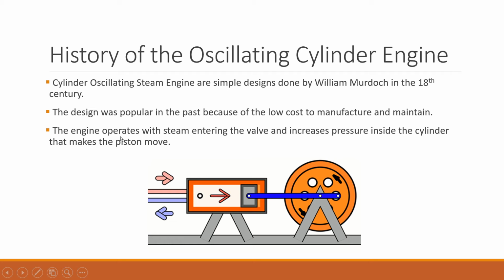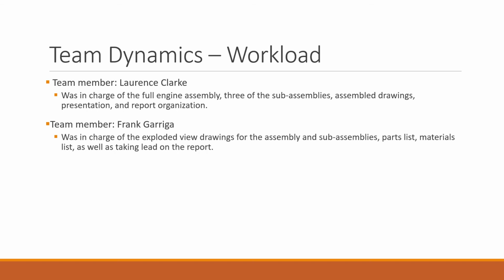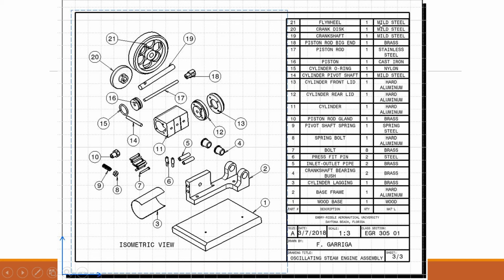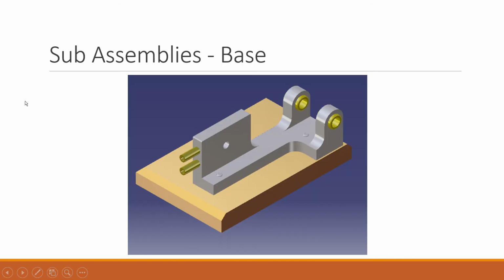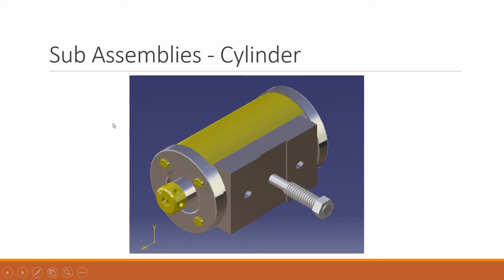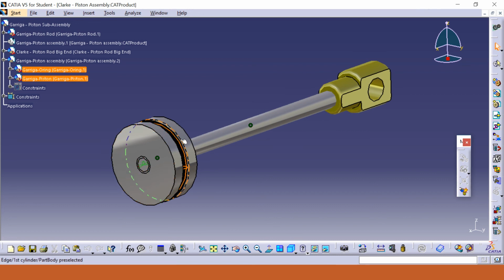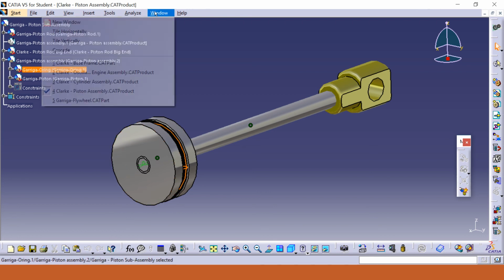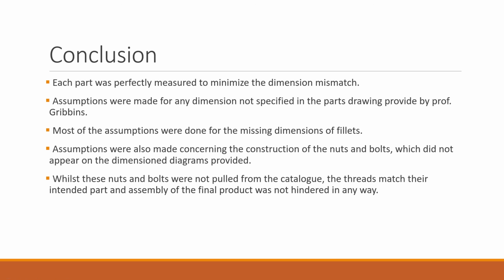SP18 Section3 Oscillating Cylinder Steam Engine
Frank Garriga and Laurence Clarke